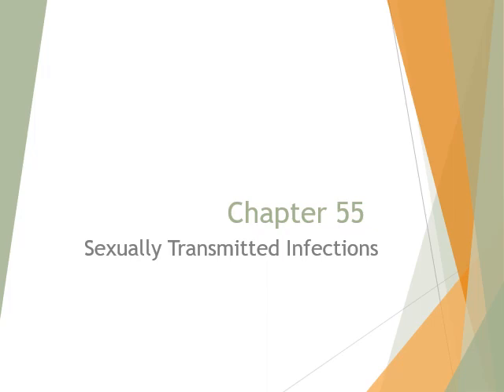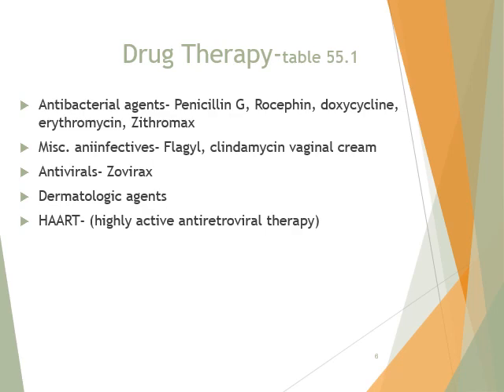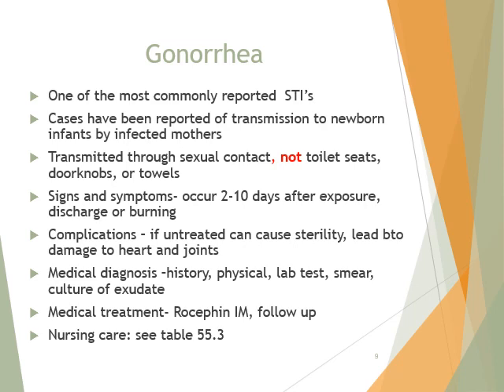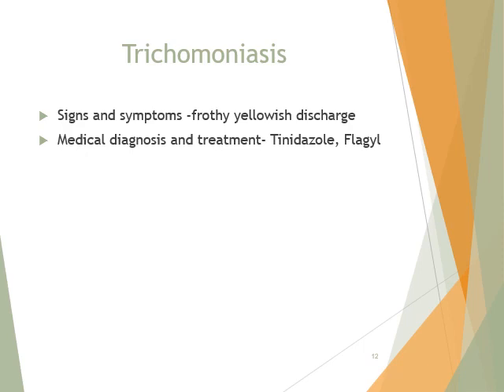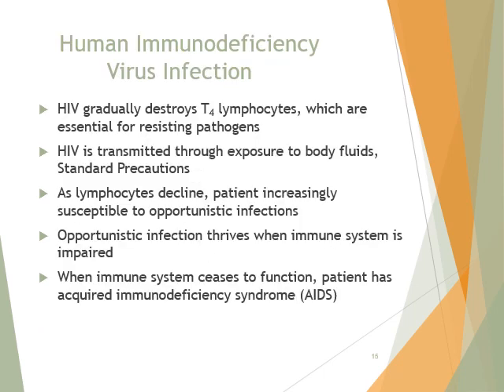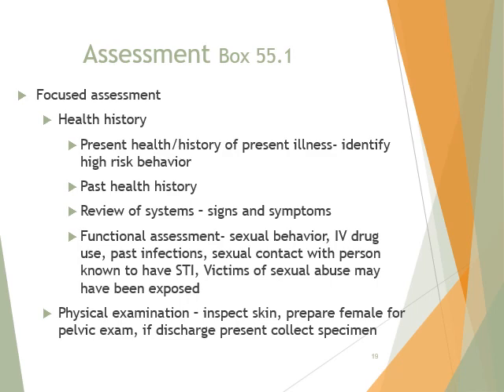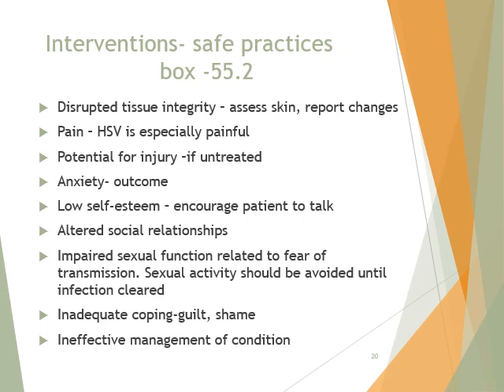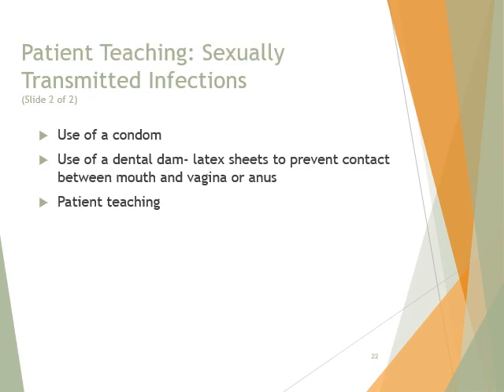MS II Chapter 055